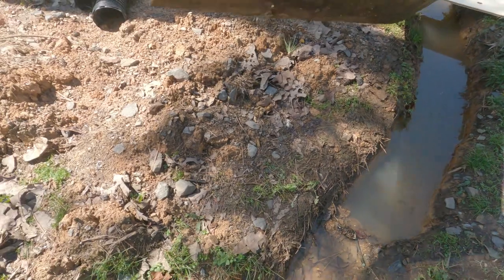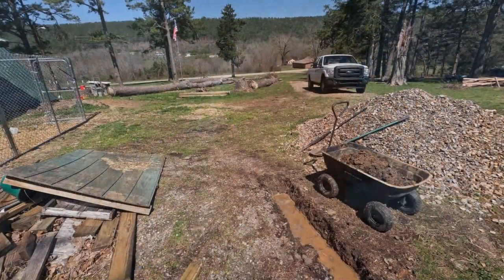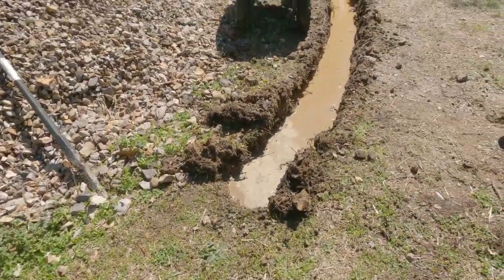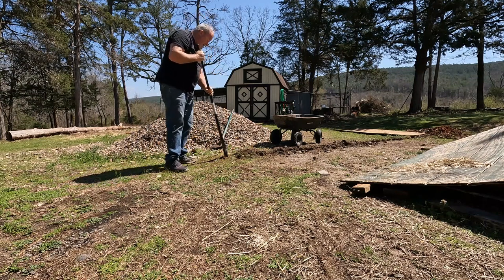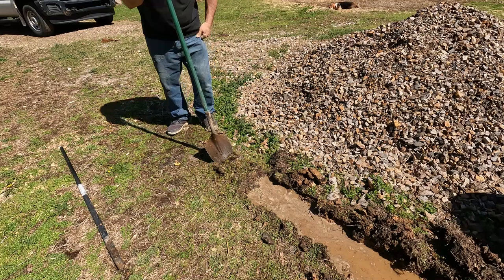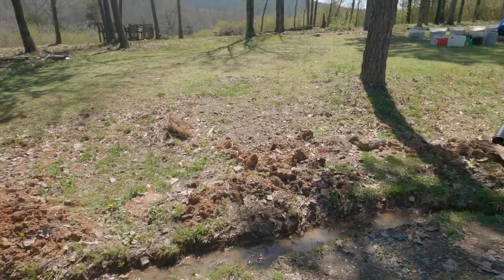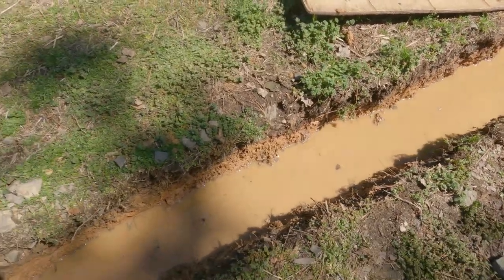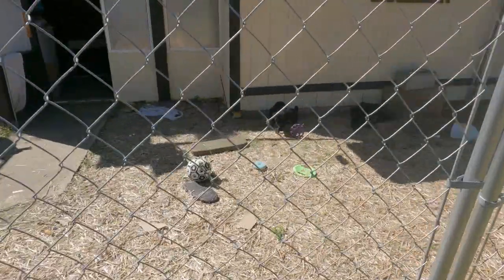Fixing The Drainage Issues On My Property/French Drains/Manual Digging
After my cabin flooded 2 times in 3 weeks, Im going to make sure it doesnt happen again.

Dogman Walking: Videos of my walks set to music on my journey to losing 100lbs
Dogman Shorts:
My Channel featuring only shorts.

Mailing Address:
Dogman
P.O.Box 16
Waldron,Ar 72958